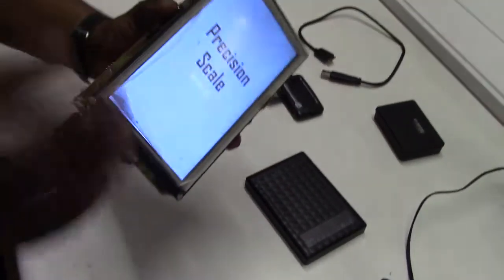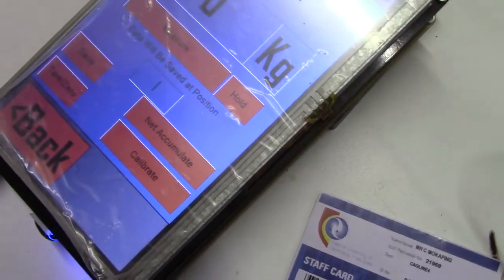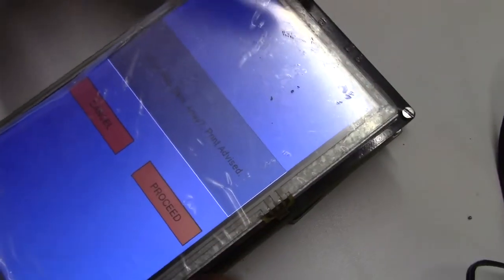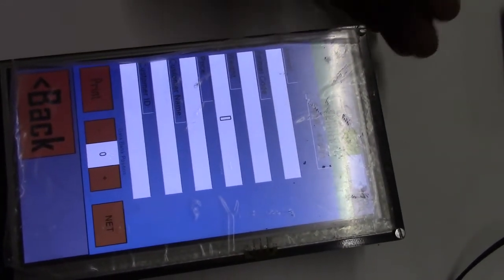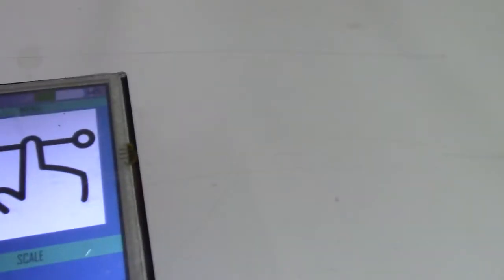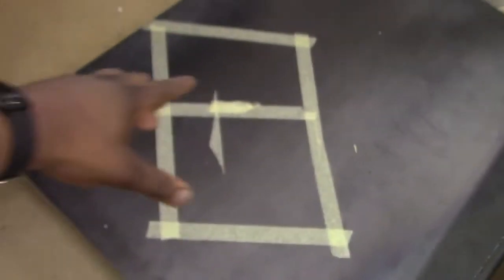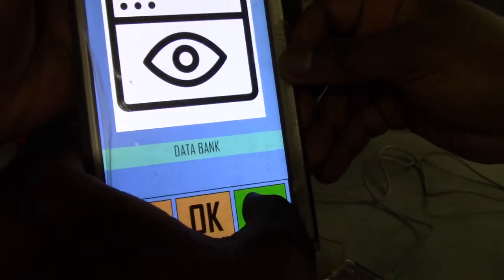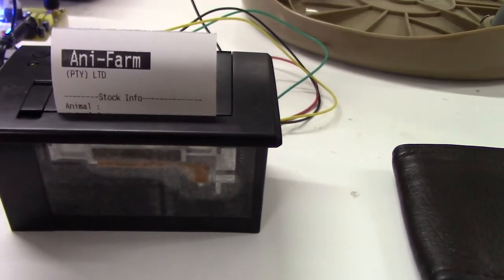Nextion HMI Advanced Weighing Scale With Adaptive Algorithm For Livestock_Presentation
Advanced Wireless System to be used for measuring weight, made specifically for livestock